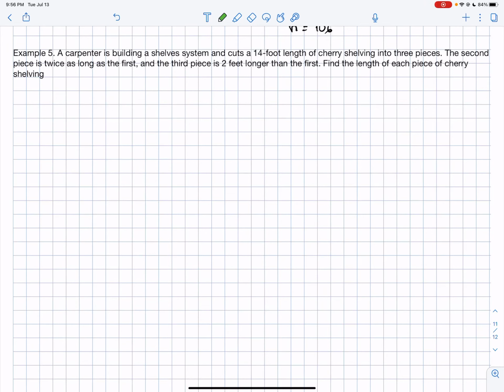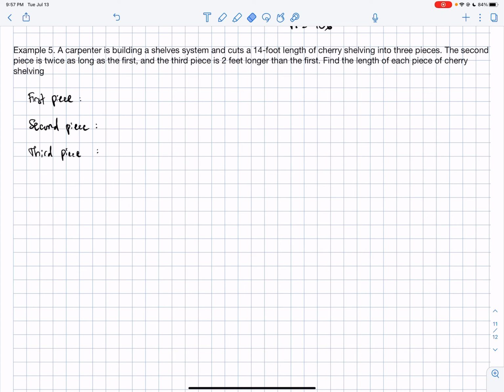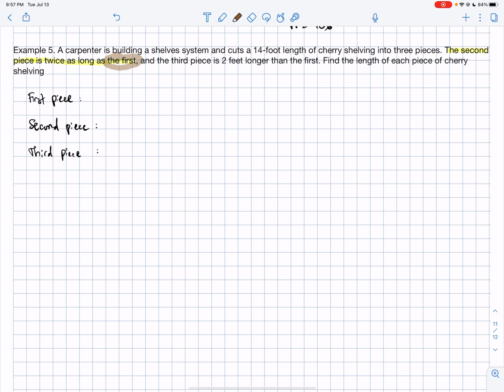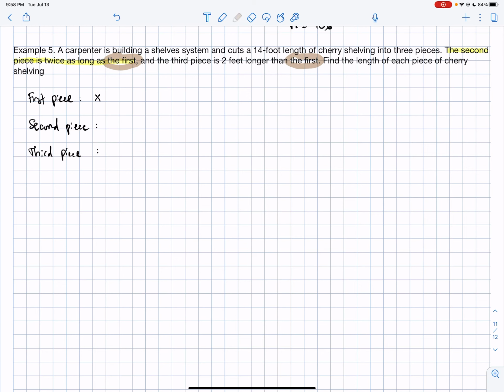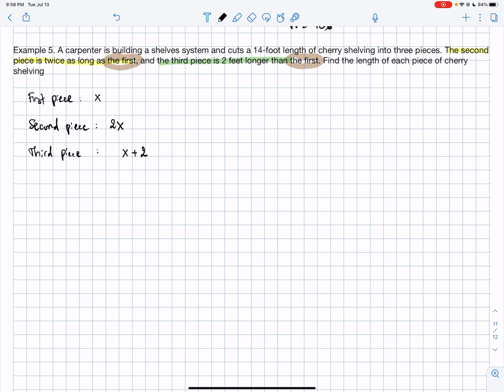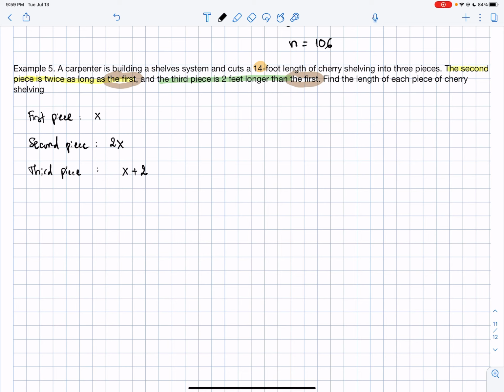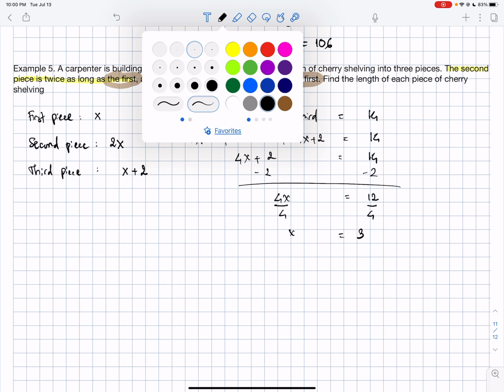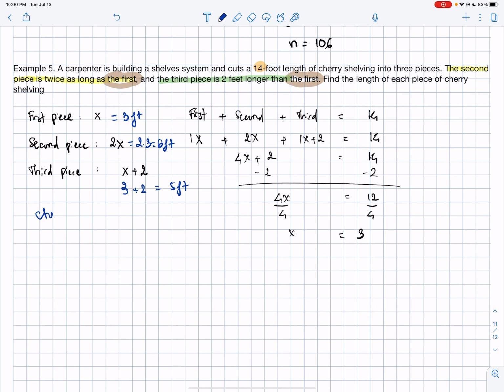Sec 2.5 part 5